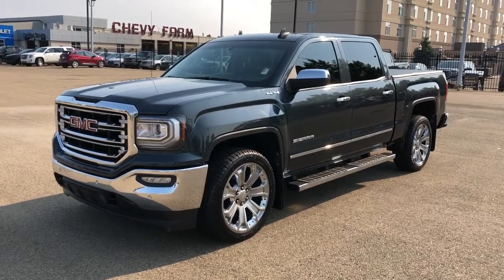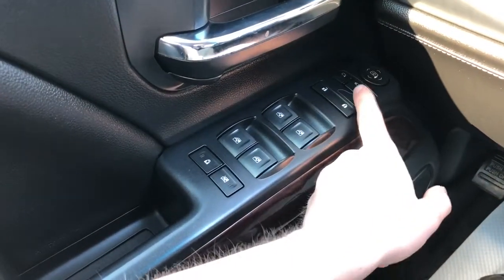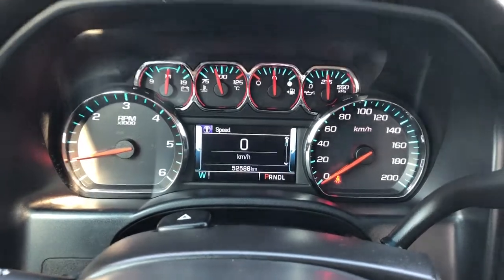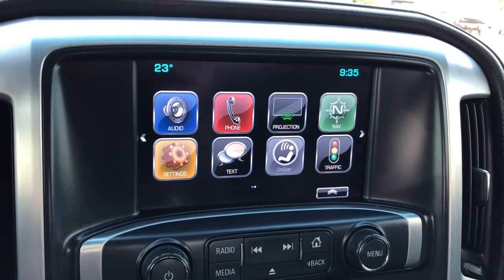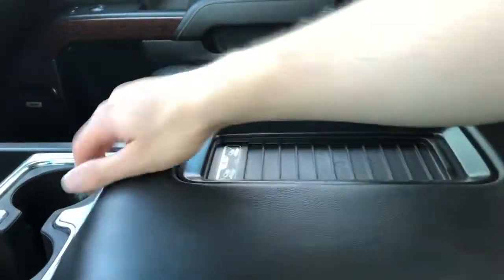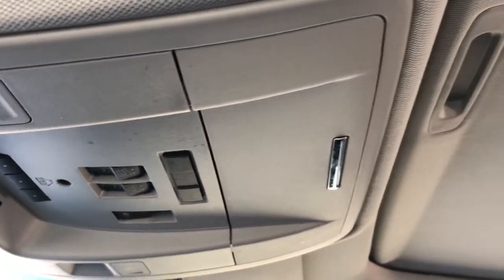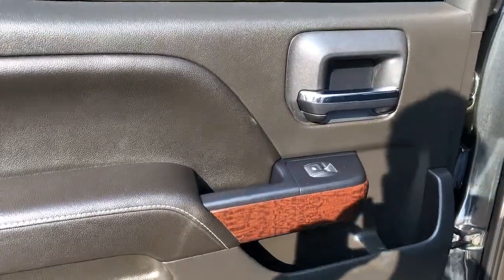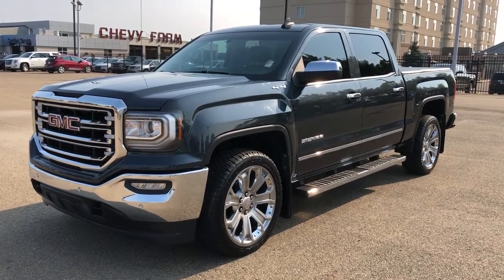2018 GMC Sierra 1500 SLT Review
Wolfe Chevrolet
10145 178 St NW Edmonton, Alberta T5S 1E4